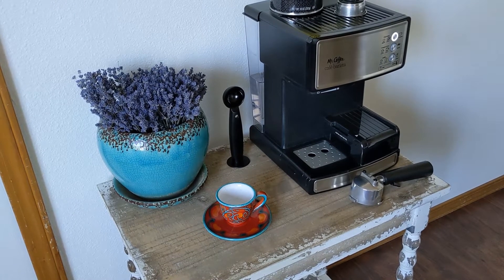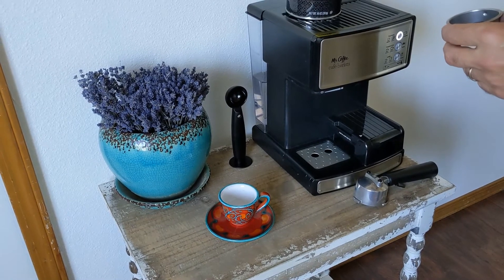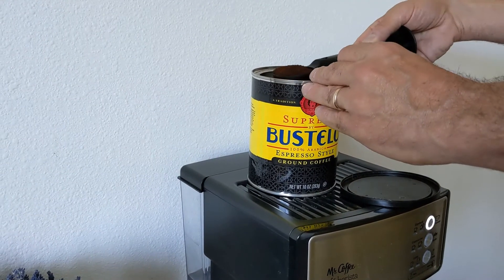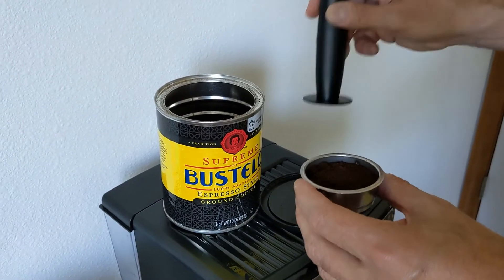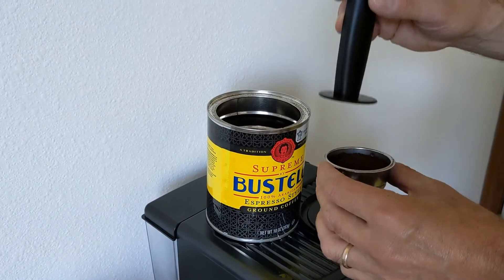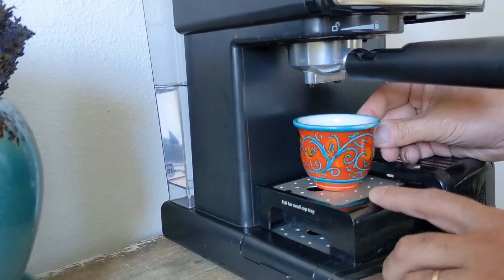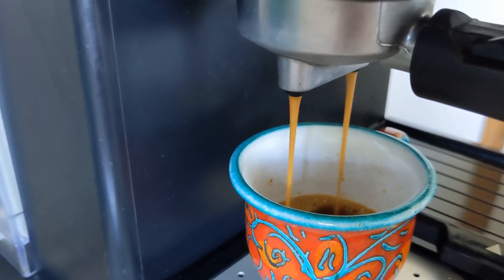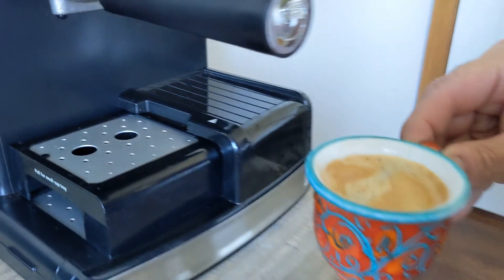How to use Mr Coffee Espresso Machine | How to Make the Best Espresso | The Secret to Good Crema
Learn how to use the Mr. Coffee Espresso Machine Cafe Barista to make the best espresso.  We'll show you the secret to using this espresso maker to make a velvety, thick, good crema.  We'll utilize the simple filter, portafilter, and show you how to tamp the ground espresso coffee to end up with a non-bitter coffee with a nice creamy foam.

Product links:
Mr. Coffee Espresso and Cappuccino Maker Café Barista
Supreme by Bustelo Espresso Style Ground Coffee